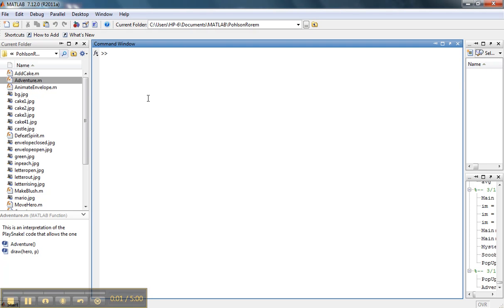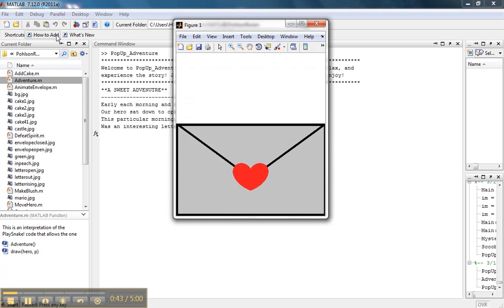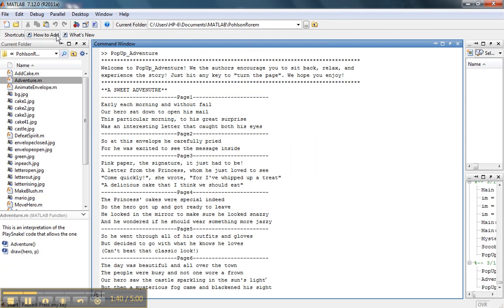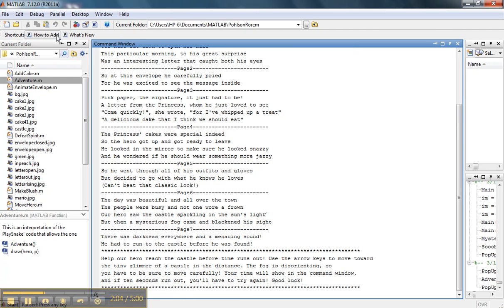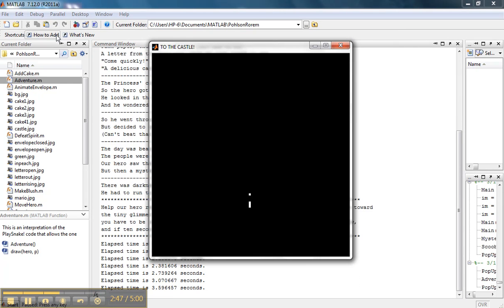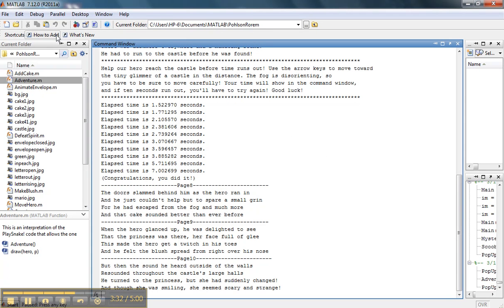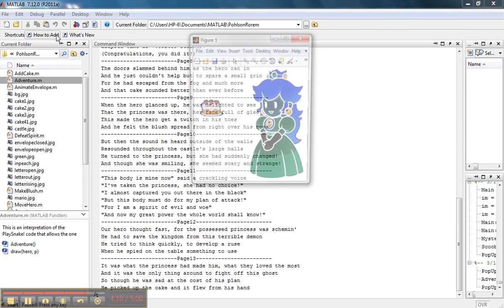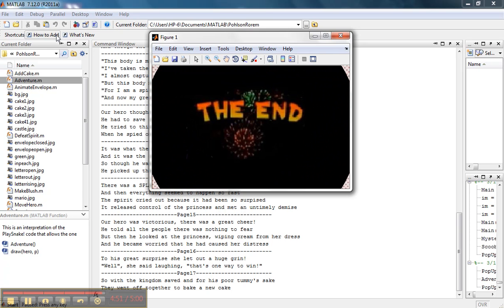CSE 7 @UCSD - Pop-up children's book MATLAB project